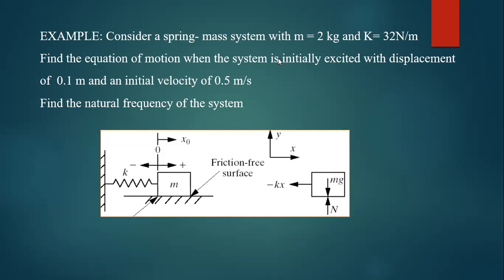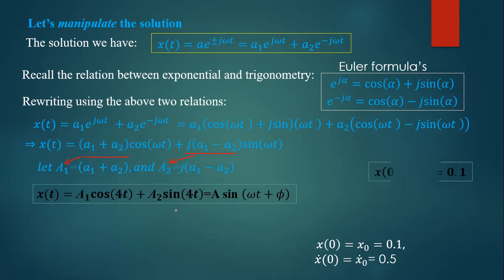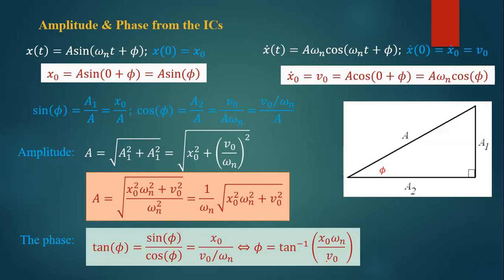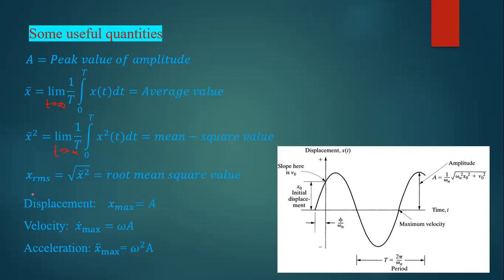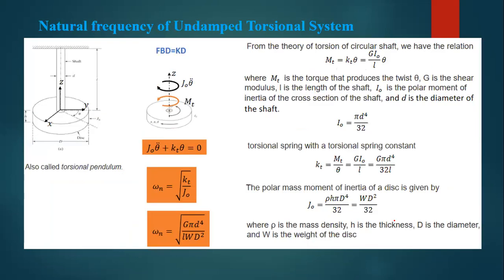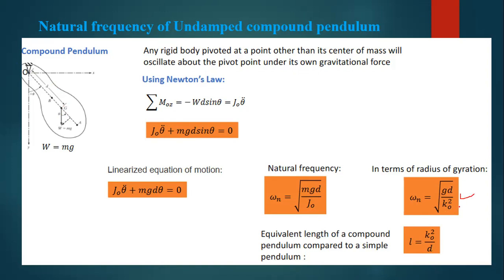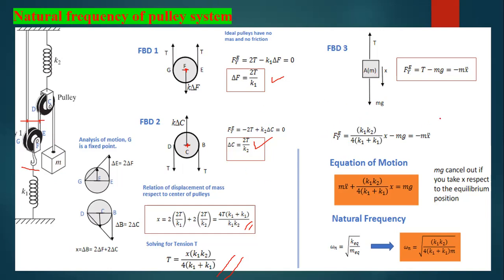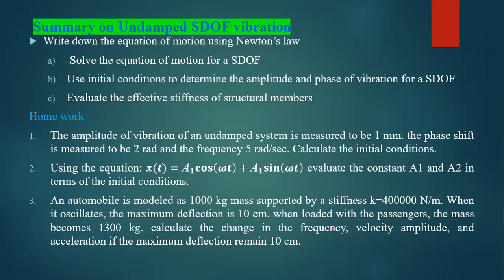Mechanical vibration lecture 3 II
Undamped free vibration analysis of a mechanical system